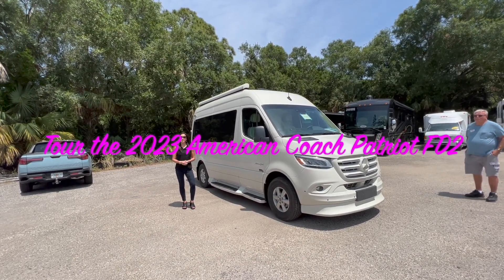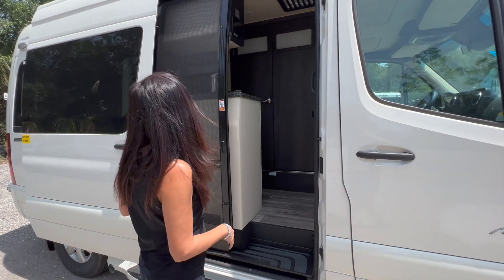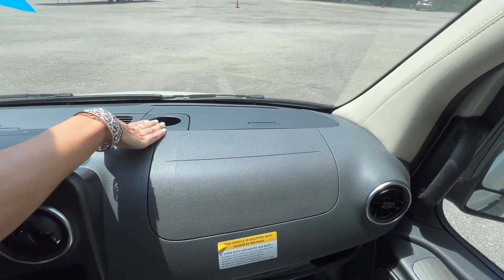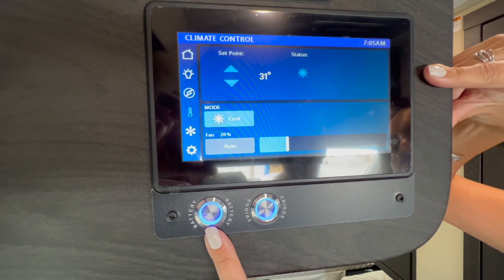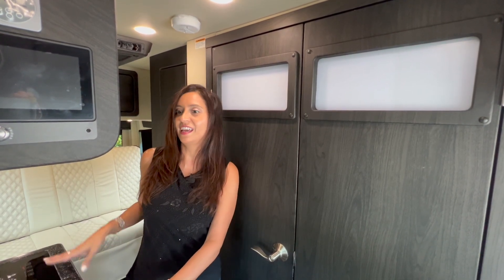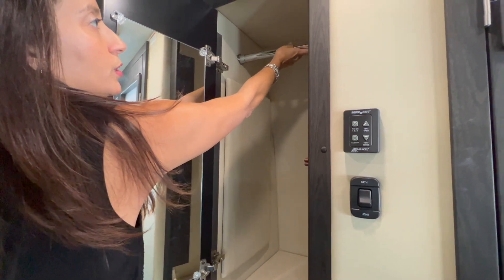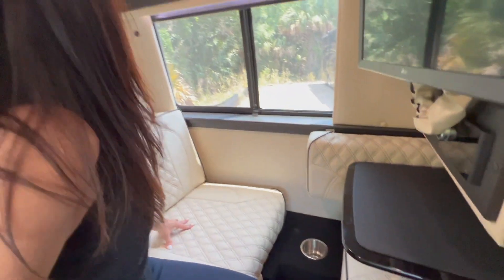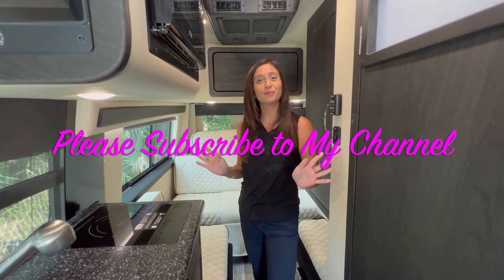Tour the New 2023 American Coach (Midwest) Patriot FD2 B-Class RV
In this video I tour the American Coach Patriot B-Class RV (for 2023 also named the Midwest Patriot or Passage).

Camping destinations
Hiking
RV modifications & DIYs
RV Cooking